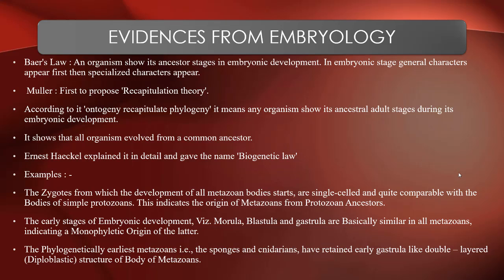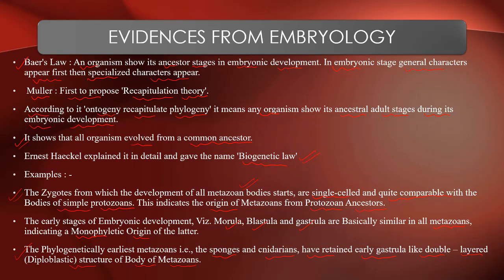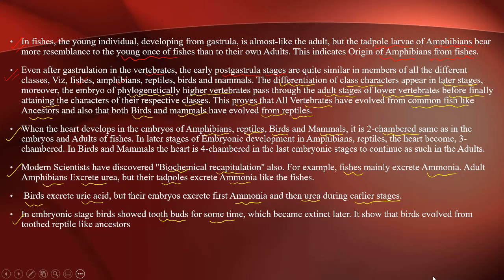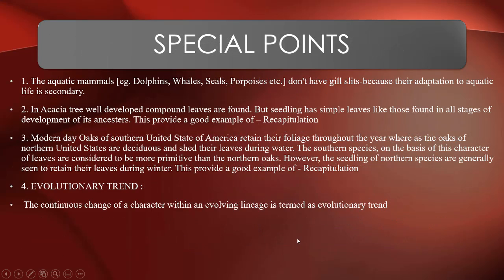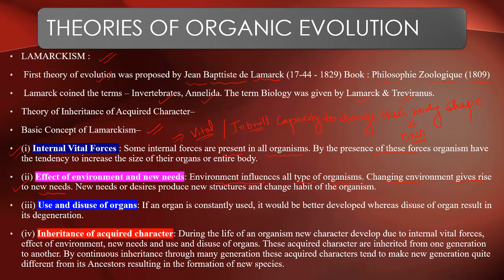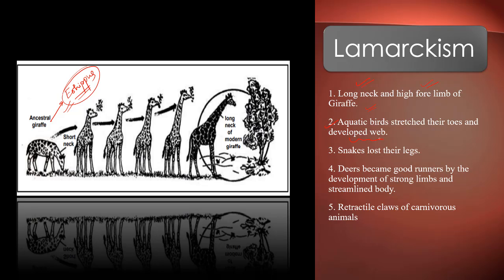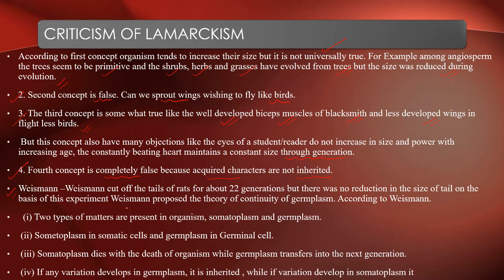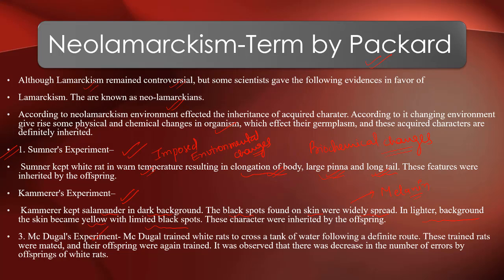NEET | BIOLOGY | ZOOLOGY | EVOLUTION | LECTURE 6